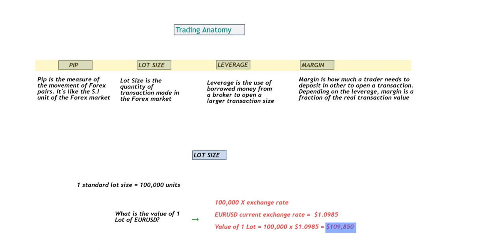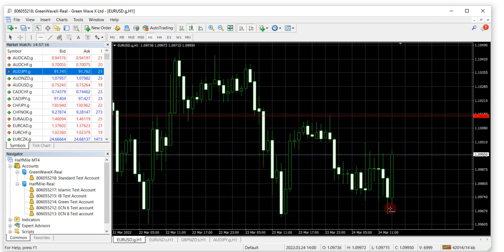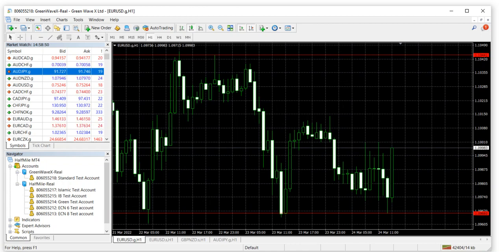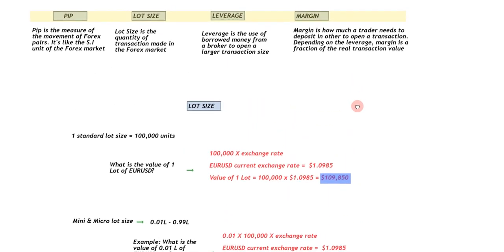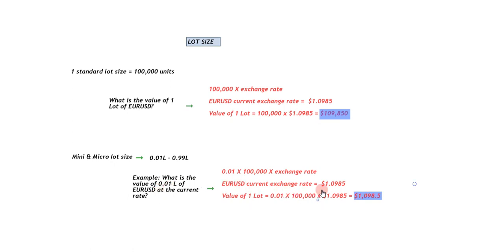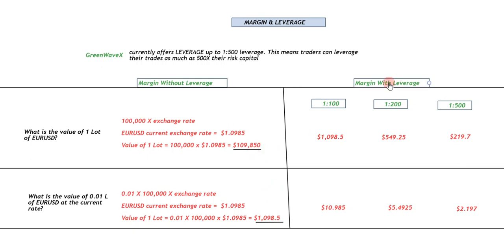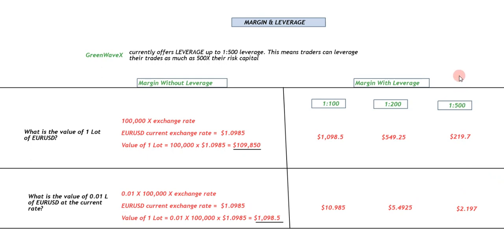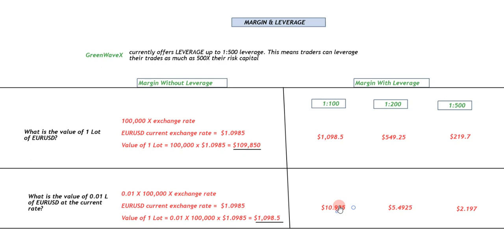8. Trading Anatomy Pip, Lot, Margin & Leverage